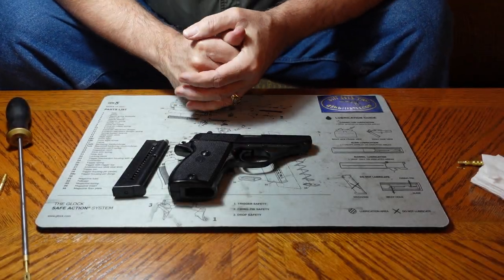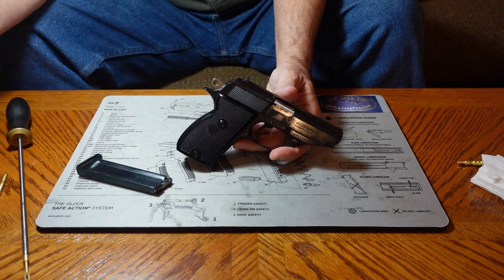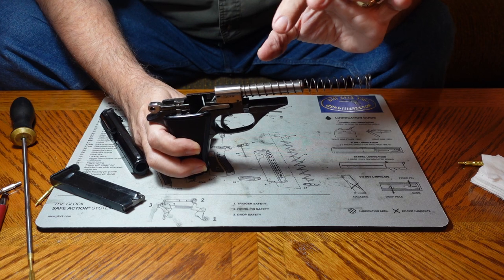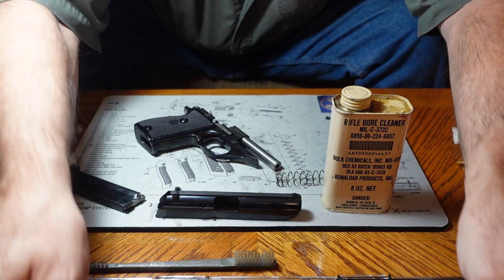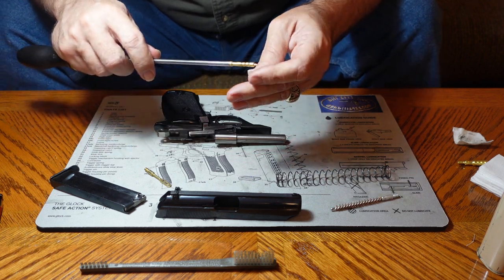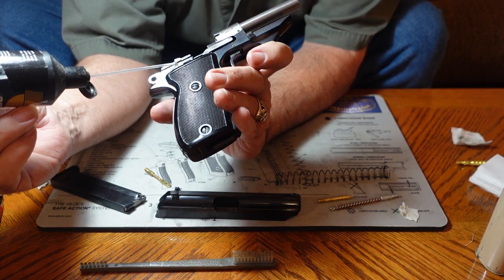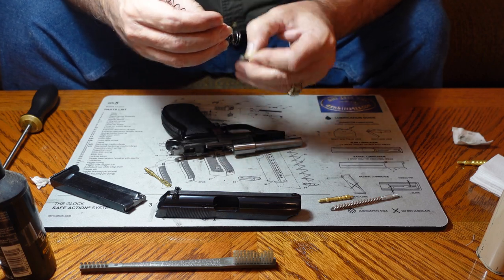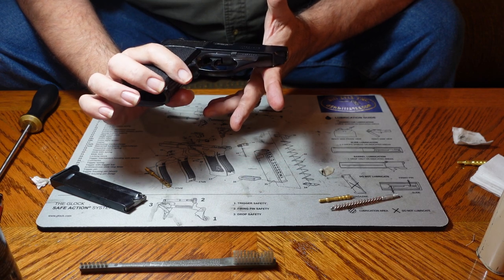How to disassemble, clean, lubricate the Astra Constable .22 cal.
This is a sweet little gun. We will show you some places that might cause you some problems in reassembly. Simple to correct but if you are unaware of them they can drive you nuts.